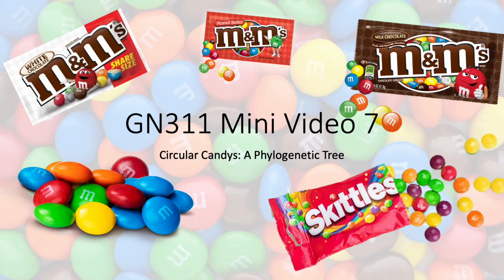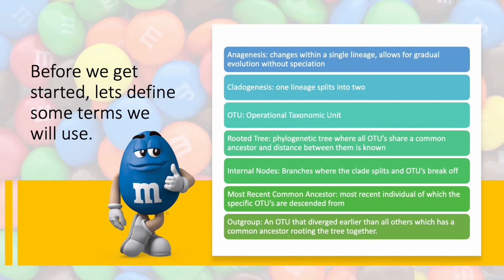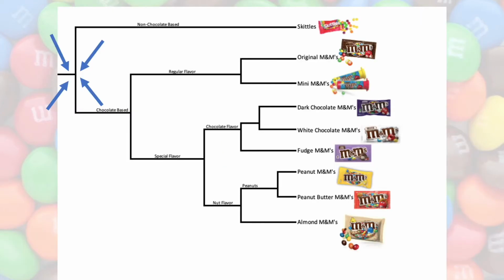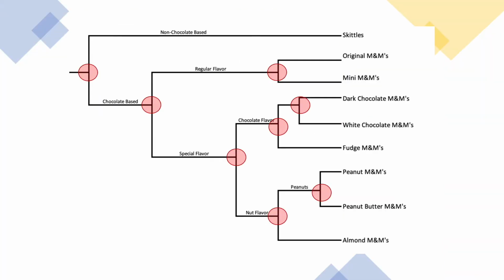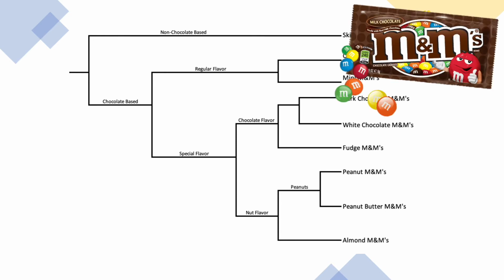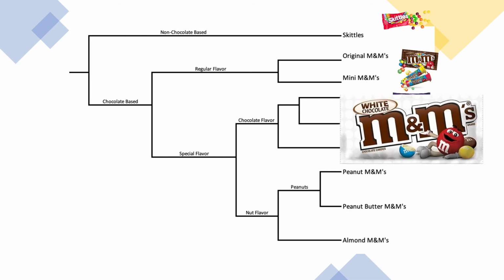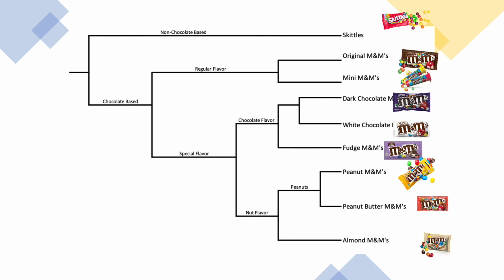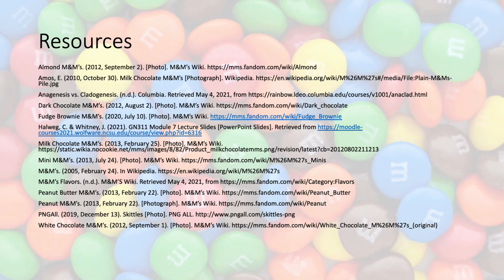Genetics 311 Mini Video 7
Prompt 1 for Video 7: Phylogenetic Trees
GN 311 Spring 2021
Zoë York

References
Almond M&M’s. (2012, September 2). [Photo]. M&M’s Wiki.
Amos, E. (2010, October 30). Milk Chocolate M&M’s [Photograph]. Wikipedia.
Anagenesis vs. Cladogenesis. (n.d.). Columbia.
Dark Chocolate M&M’s. (2012, August 2). [Photo]. M&M’s Wiki.
Fudge Brownie M&M’s. (2020, July 10). [Photo]. M&M’s Wiki.
Milk Chocolate M&M’s. (2013, February 25). [Photo]. M&M’s Wiki.
Mini M&M’s. (2013, July 24). [Photo]. M&M’s Wiki.
M&M’s. (2005, February 24). In Wikipedia.
M&M’s Flavors. (n.d.). M&M’S Wiki.
Peanut Butter M&M’s. (2013, February 22). [Photo]. M&M’s Wiki.
Peanut M&M’s. (2013, February 22). [Photograph]. M&M’s Wiki.
PNGAll. (2019, December 13). Skittles [Photo]. PNG ALL.
White Chocolate M&M’s. (2012, September 1). [Photo]. M&M’s Wiki.